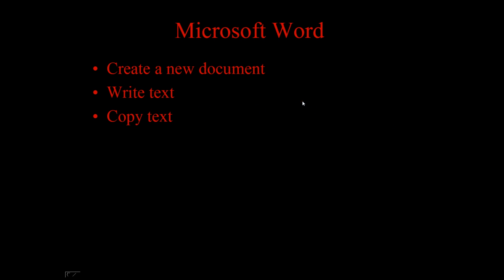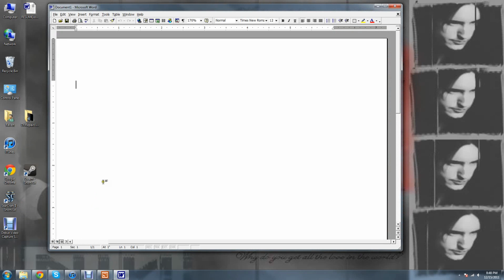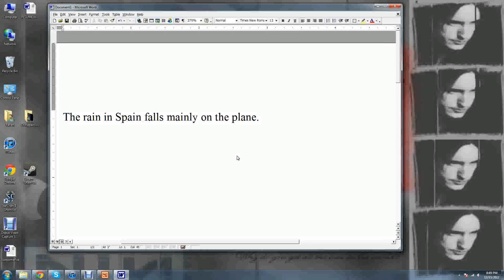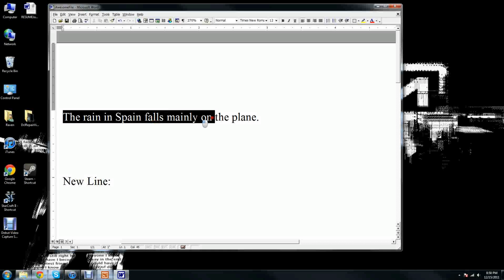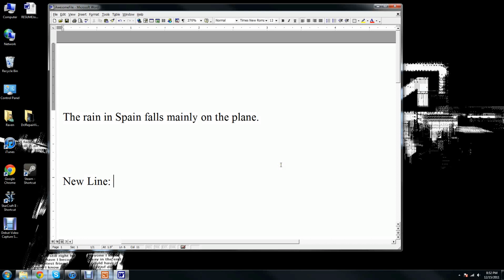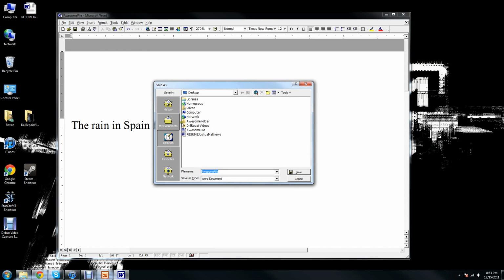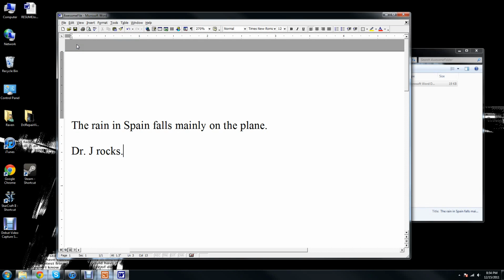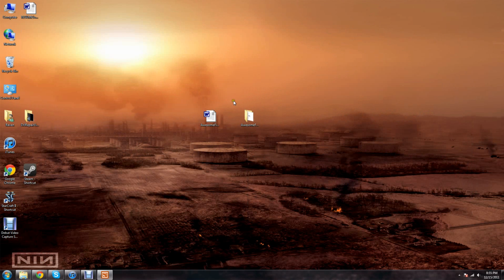Basic MS Word Usage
In this video you will learn how to copy and paste text as well as cutting it. I will also show you the difference between "Save" and "Save As" which is confusing for many people.